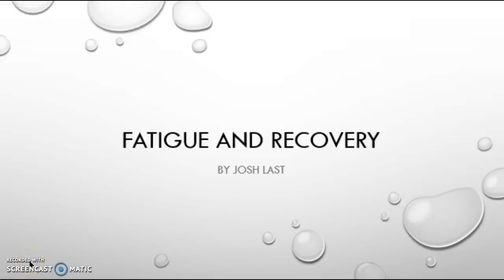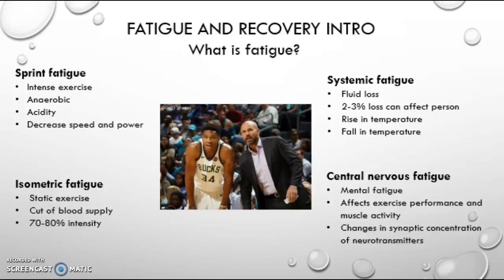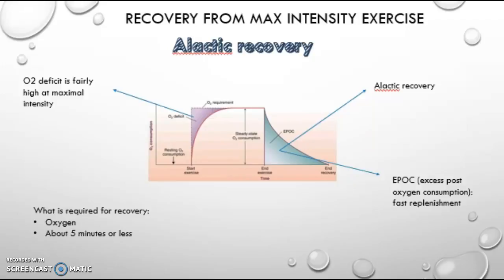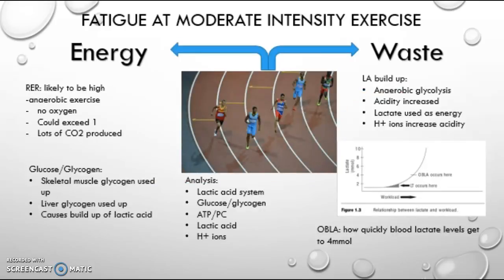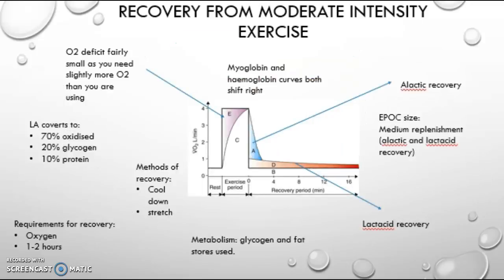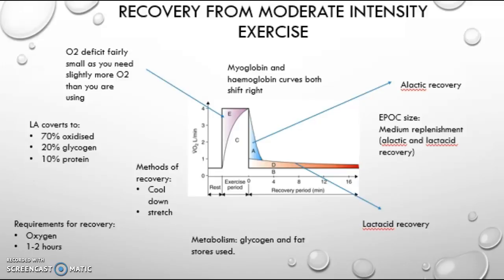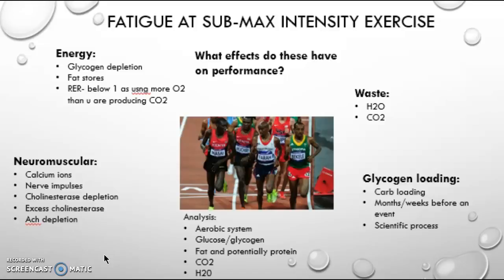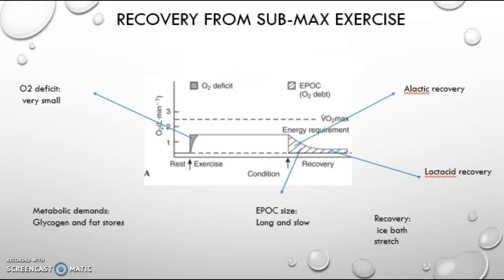Fatigue and recovery in exercise